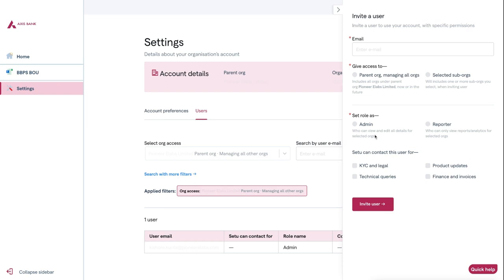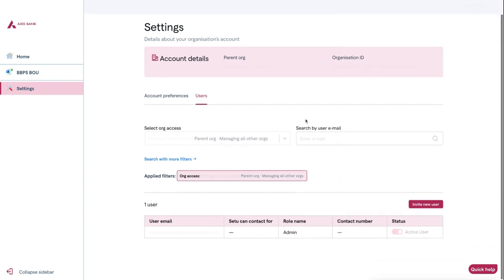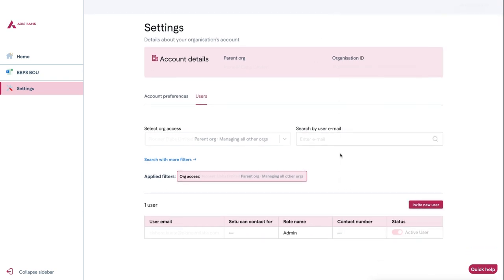Add users to the dashboard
Easy user invite extensions done with role-based access assigned to them